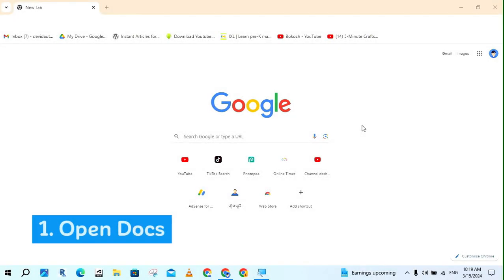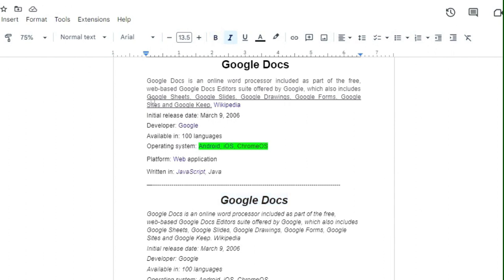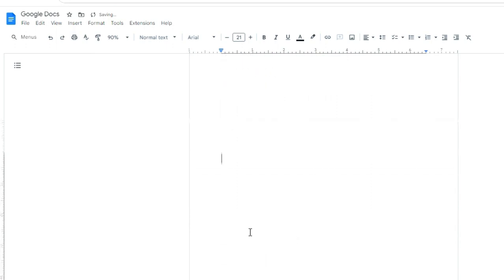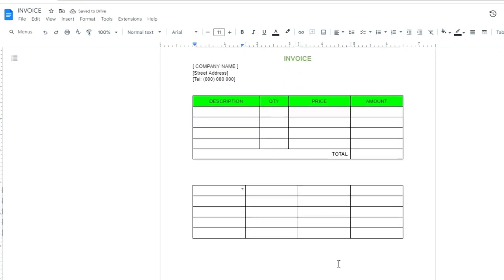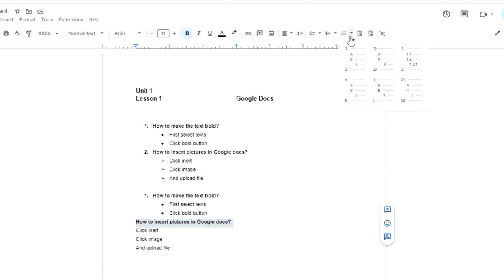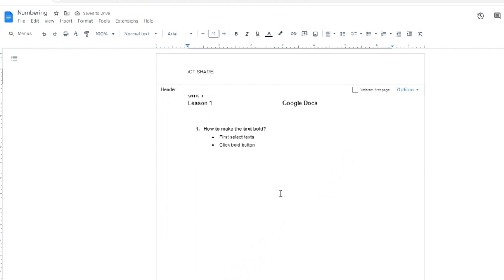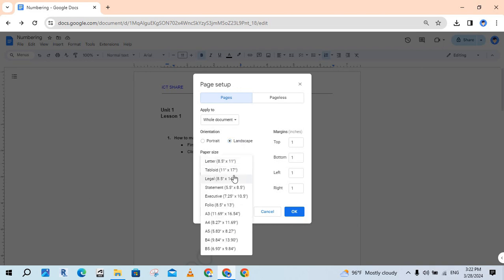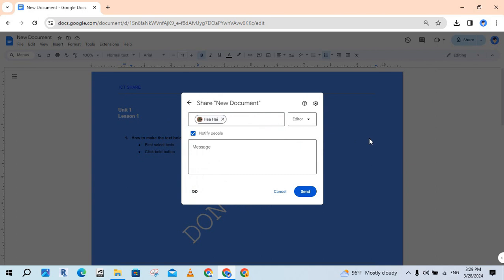Sharing | 15 Ponts In The Google Docs Tutorials.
In this video, I'm sharing 15 points always using in the Google Docs. @ictshare1

📘  DETAILS 15 Tips:
#1 – Open Google Docs 00:05
#2 – How to Save File 00:37
#3 – How to insert pages? 01:07
#4 – How to Copy and Paste? 02:30
#5 - How to insert the page? 03:45
#6 - How to insert the picture?  04:30
#7 - How to insert the Table? 05:29
#8 - How to set the Bullet & Numbering? 07:20
#9 - How to set the watermark? 08:51
#10 - How to insert Header?  09:40
#11 –How to insert footer? 10:47
#12 - How to set page setup? 11:41
#13 - How to make a copy file Docs? 12:25
#14 - How to download file Docs? 13:05
#15 - How to share file in Docs 13:37